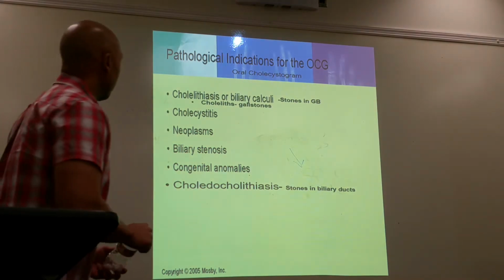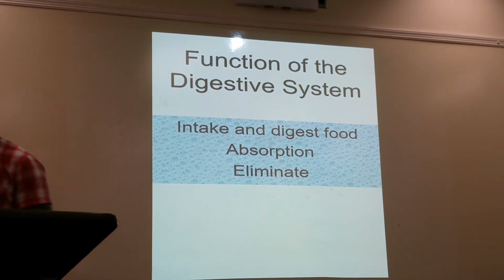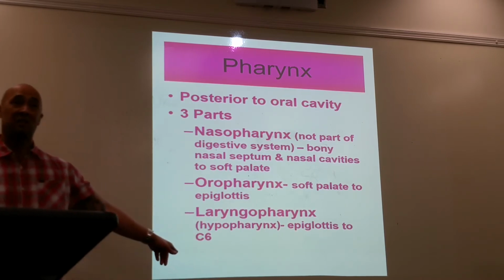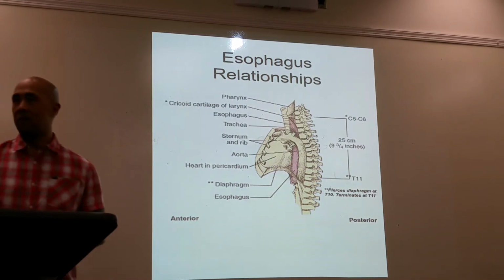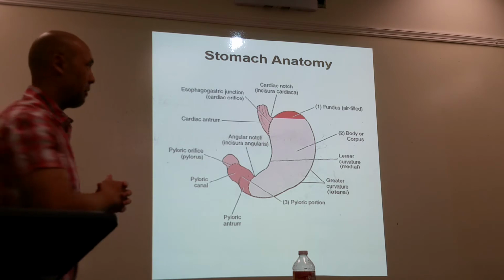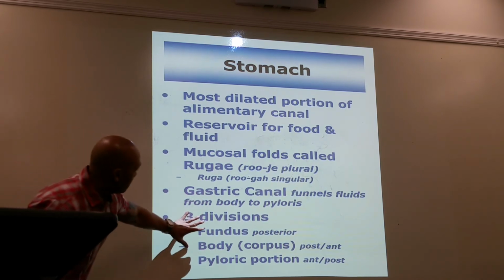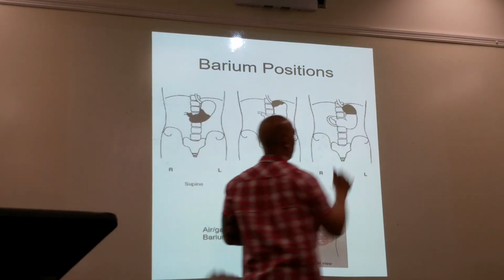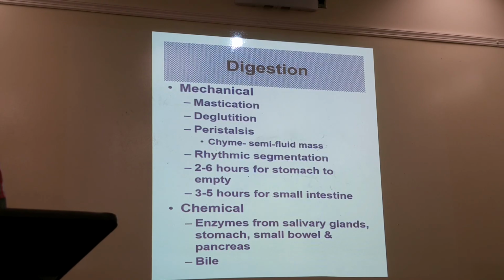Rad 247 Lecture 1: Video 2 of 4